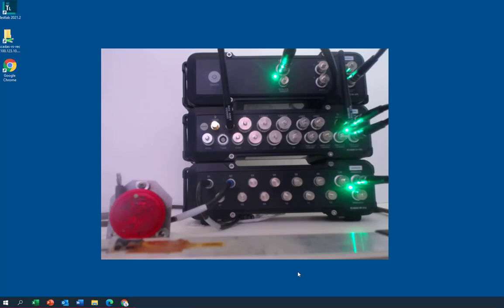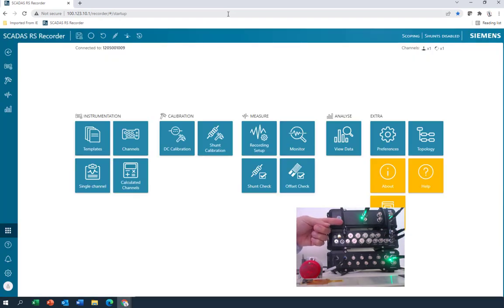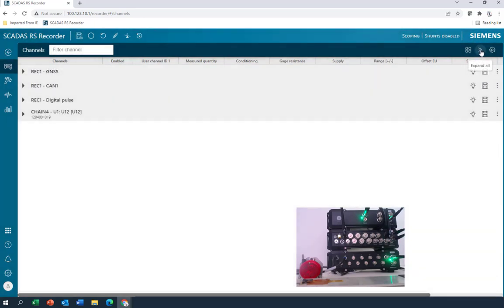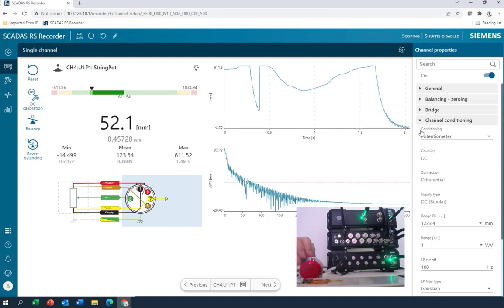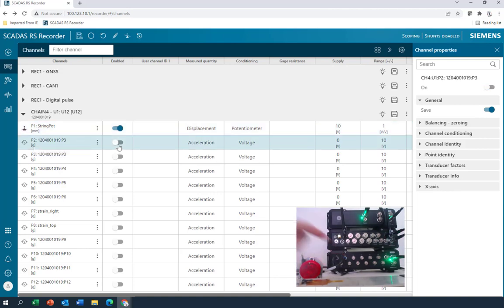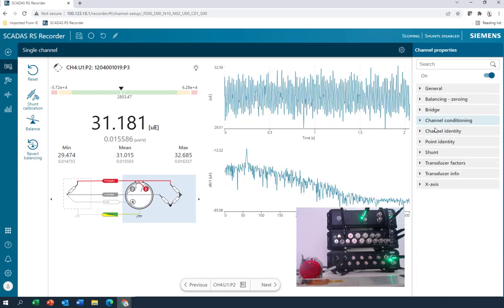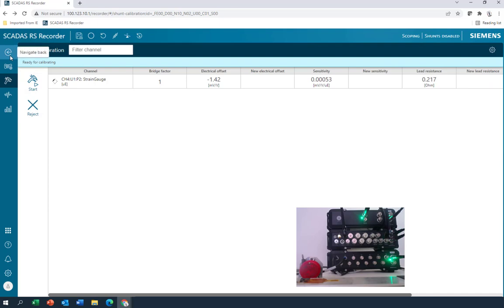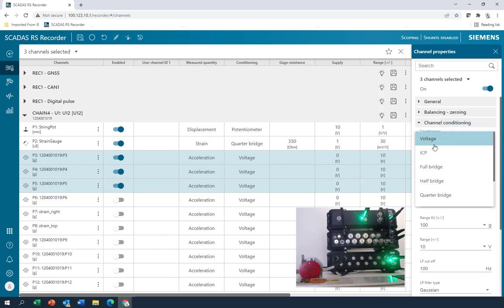Simcenter SCADAS RS Recorder App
The SCADAS RS Recorder App is an embedded program that runs inside the REC unit of Simcenter SCADAS RS hardware.  It is used to setup, measure, and export acquired data.  More about the Simcenter SCADAS RS Recorder App on the Simcenter Testing community